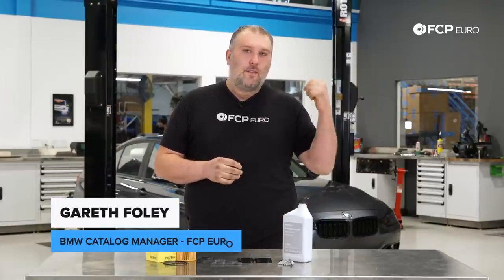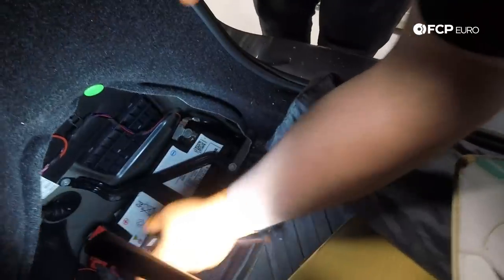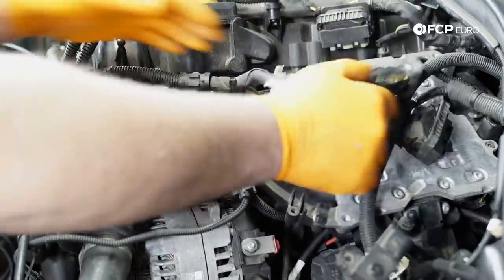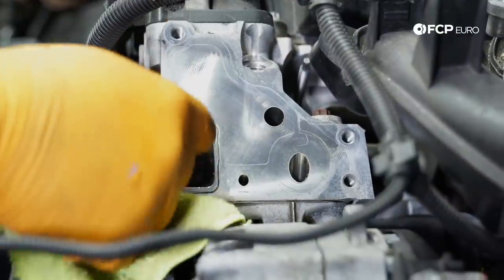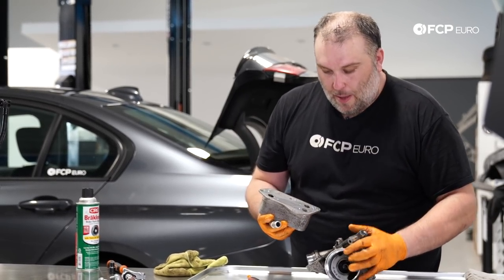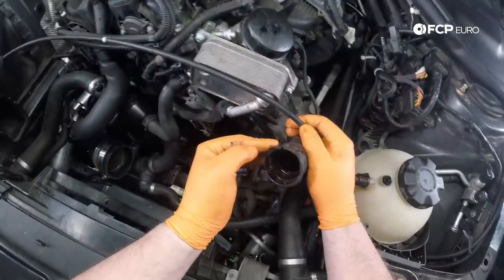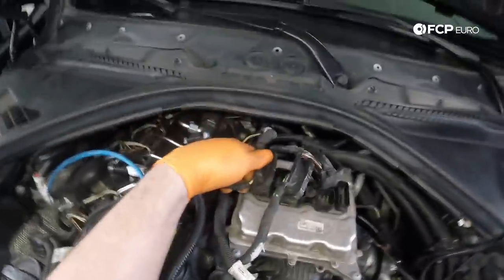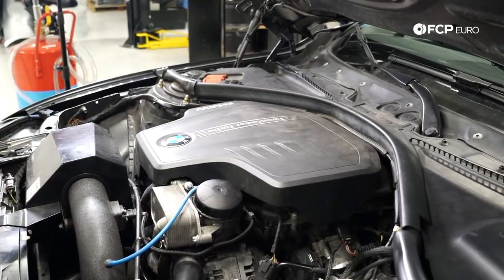BMW N20 and N26 Oil Filter Housing Gasket Replacement DIY (BMW F30 328i, X5, Z4, & More)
►A BMW oil filter housing leak is one of the most asked about DIYs that we get when it comes to BMW. Going all the way back to the BMW E36 and E46, a leaky engine oil filter housing has been widespread and continues to be on cars like the BMW F30 with the N20 and N26 engines.

Over time, the oil filter housing gasket on these BMW engines dries up, becomes brittle, and shrinks just enough to allow oil to leak through. To access this gasket, it's a fairly involved job that requires the intake manifold to be removed. Because of that, this DIY also covers how to replace the BMW N20 and N26 intake manifold gasket.

Follow along as Gareth Foley, FCP Euro's BMW Catalog Manager takes us through the entire step-by-step process of removing this BMW F30's intake manifold and oil filter housing to replace the gaskets on each.

If you would like to learn more about the BMW F30 and the N20 and N26 engine, visit our BMW F30 hub

00:00 - Intro
01:20 - Tools Needed
02:25 - Job Start
06:00 - DME Removal
09:07 - Charge Pipe Removal
10:10 - Intake Manifold Removal
12:29 - Coolant Drain
14:15 - Oil Filter Housing Removal
17:36 - Gasket Change
23:32 - Housing Reinstall
28:26 - Intake Manifold Reinstall
30:14 - Charge Pipe Reinstall
32:15 - DME Reinstall
35:26 - Intake Reinstall
36:30 - Coolant Refill and Bleed
39:44 - Wrap-Up

BMW 328i
2012 BMW 328i
2013 BMW 328i
2014 BMW 328i
2015 BMW 328i
2016 BMW 328i

BMW 528i
2012 BMW 528i
2013 BMW 528i
2014 BMW 528i
2015 BMW 528i
2016 BMW 528i

BMW 528i xDrive
2012 BMW 528i xDrive
2013 BMW 528i xDrive
2014 BMW 528i xDrive
2015 BMW 528i xDrive
2016 BMW 528i xDrive

BMW Z4
2012 BMW Z4 sDrive28i
2013 BMW Z4 sDrive28i
2014 BMW Z4 sDrive28i
2015 BMW Z4 sDrive28i
2016 BMW Z4 sDrive28i

BMW X1
2013 BMW X1 sDrive28i
2013 BMW X1 xDrive28i
2014 BMW X1 sDrive28i
2014 BMW X1 xDrive28i
2015 BMW X1 sDrive28i
2015 BMW X1 xDrive28i

BMW X3
2013 BMW X3 xDrive28i
2014 BMW X3 xDrive28i
2015 BMW X3 xDrive28i
2015 BMW X3 sDrive28i
2016 BMW X3 sDrive28i
2016 BMW X3 xDrive28i
2017 BMW X3 sDrive28i
2017 BMW X3 xDrive28i

BMW 328i xDrive
2013 BMW 328i xDrive
2014 BMW 328i xDrive
2015 BMW 328i xDrive
2016 BMW 328i xDrive

BMW 320i
2013 BMW 320i
2014 BMW 320i
2015 BMW 320i
2016 BMW 320i
2017 BMW 320i
2018 BMW 320i

BMW 320i xDrive
2013 BMW 320i xDrive
2014 BMW 320i xDrive
2015 BMW 320i xDrive
2016 BMW 320i xDrive
2017 BMW 320i xDrive
2018 BMW 320i xDrive

BMW 428i
2014 BMW 428i
2015 BMW 428i
2016 BMW 428i

BMW 428i xDrive
2014 BMW 428i xDrive
2015 BMW 428i xDrive
2016 BMW 428i xDrive

BMW 328i GT xDrive
2014 BMW 328i GT xDrive
2015 BMW 328i GT xDrive
2016 BMW 328i GT xDrive

BMW 228i
2014 BMW 228i
2015 BMW 228i
2016 BMW 228i

BMW 428i Gran Coupe
2015 BMW 428i Gran Coupe
2016 BMW 428i Gran Coupe
2015 BMW 428i xDrive Gran Coupe
2016 BMW 428i xDrive Gran Coupe

BMW 228i xDrive
2015 BMW 228i xDrive
2016 BMW 228i xDrive

BMW X4
2015 BMW X4 xDrive28i
2016 BMW X4 xDrive28i
2017 BMW X4 xDrive28i
2018 BMW X4 xDrive28i

BMW X5
2016 BMW X5 xDrive40e
2017 BMW X5 xDrive40e
2018 BMW X5 xDrive40e